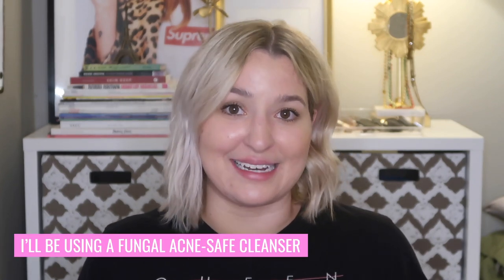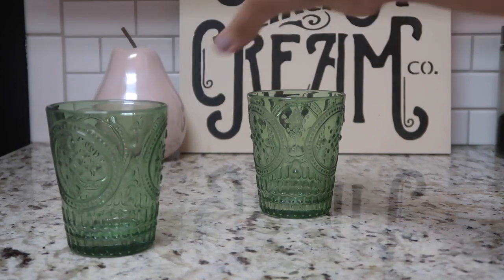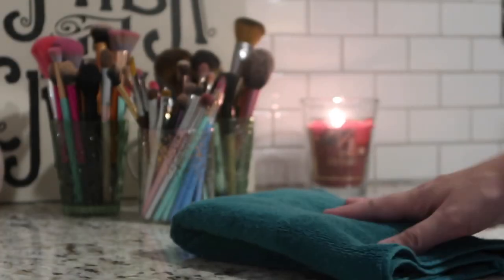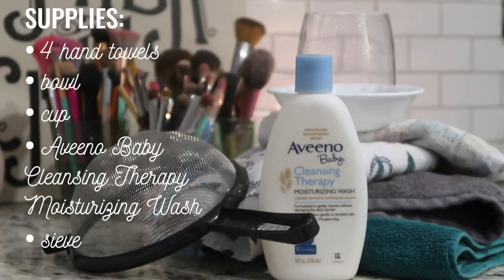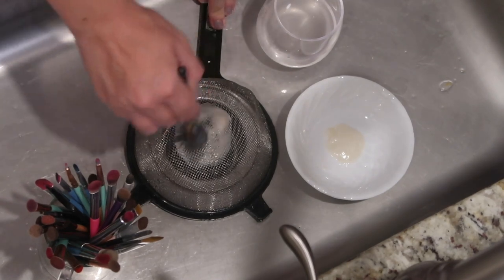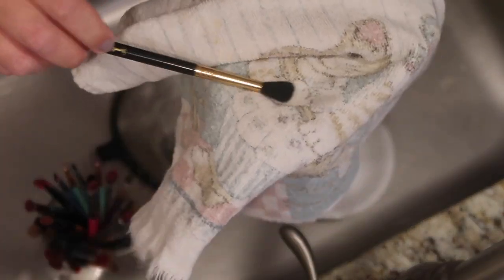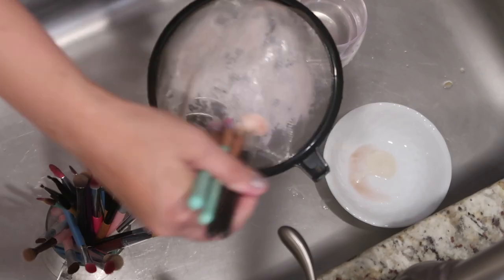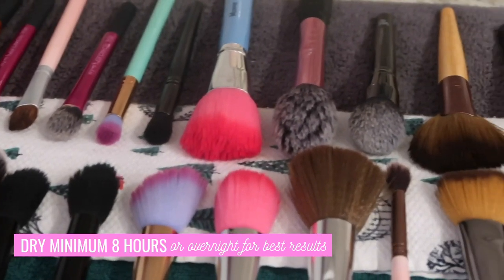Easiest way to clean makeup brushes, it's so fast and fungal acne safe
Showing you how to easily clean makeup brushes with a Fungal Acne Safe cleanser & a hack you don't want to miss out on!

I found this hack from the fabulous Jamie Genevieve!

🔗 LINKS:
*Aveeno Baby Cleansing Therapy Moisturizing Wash

*Sigma E25 Tapered Blender Brush: This is the PERFECT blending brush!

*Real Technique Setting Brush: Multi-Purpose Perfection!

*Strainer/ Sieve for cleaning brushes (set of 3 sizes) AKA, best hack ever!